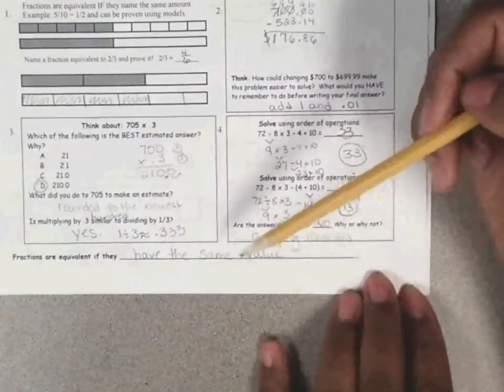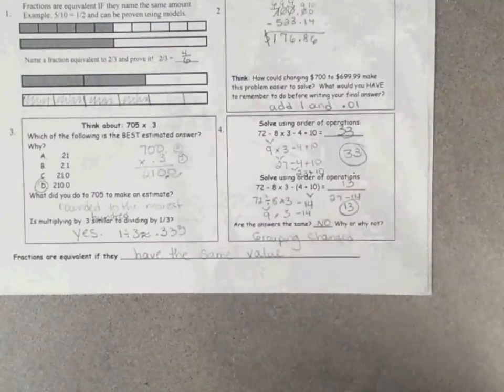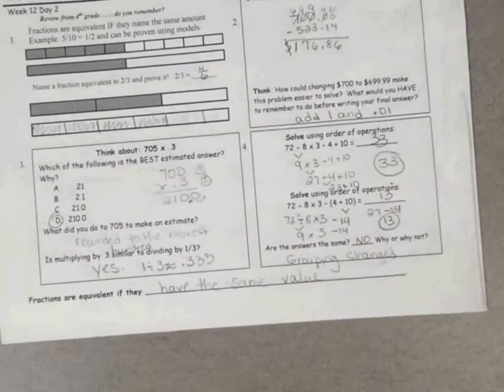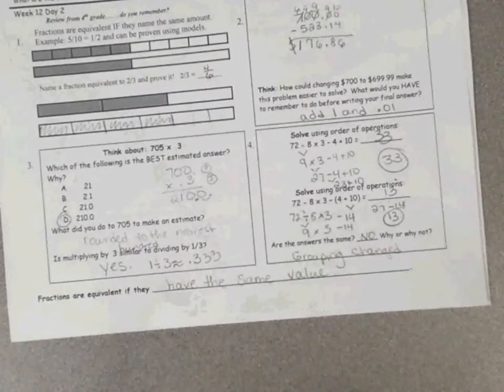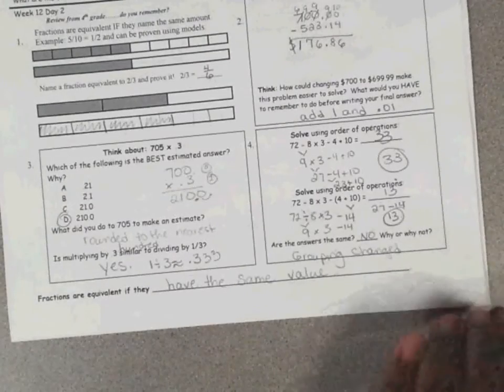Week 12 math homework walk through